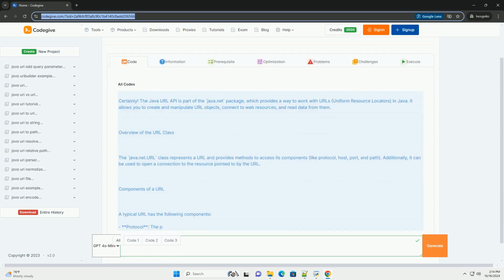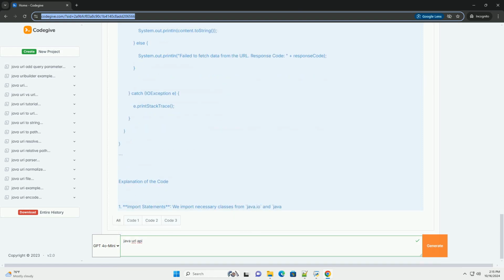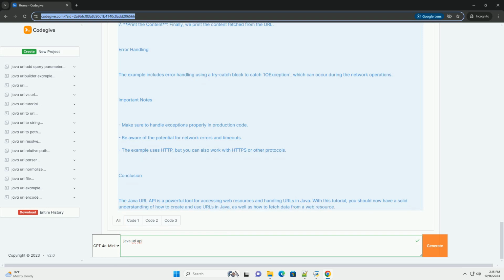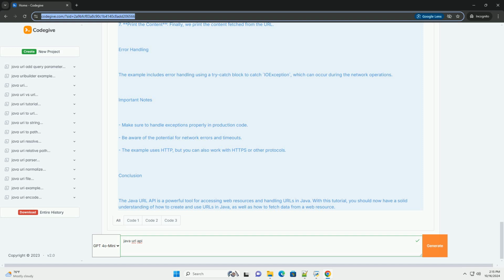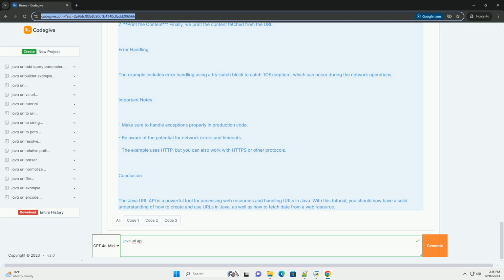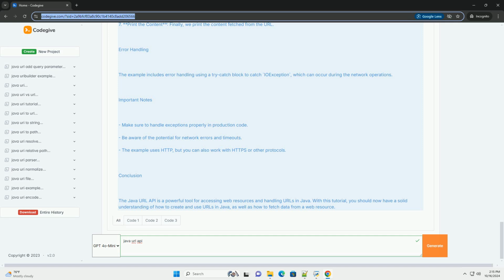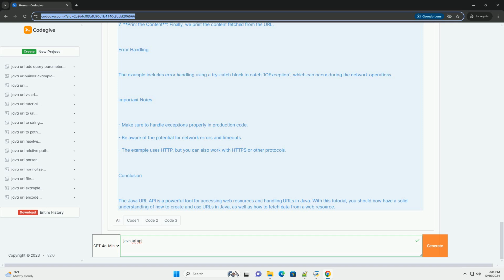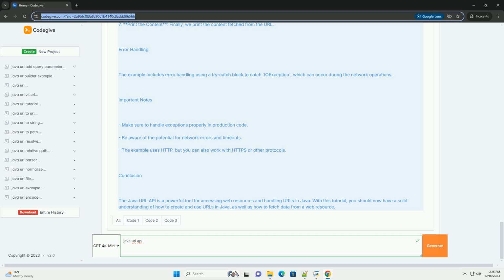java url api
certainly! the java url api is part of the `java.net` package, which provides a way to work with urls (uniform resource locators) in java. it allows you to create and manipulate url objects, connect to web resources, and read data from them.

### overview of the url class

the `java.net.url` class represents a url and provides methods to access its components (like protocol, host, port, and path). additionally, it can be used to open a connection to the resource pointed to by the url.

### components of a url

a typical url has the following components:
- **protocol**: the protocol used to access the resource (e.g., `http`, `https`, `ftp`).
- **host**: the domain name or ip address of the server.
- **port**: the port number (optional).
- **path**: the specific resource on the server.
- **query**: any parameters passed to the resource (optional).

### creating a url object

to create a url object, you can use the following constructor:

### example: fetching data from a url

here’s a simple example demonstrating how to use the url api to fetch data from a web page. in this example, we'll retrieve the contents of a webpage and print it to the console.

code example

1. **import statements**: we import necessary classes from `java.io` and `java.net`.
2. **url object creation**: a `url` object is created using the url string.
3. **open connection**: we open an `httpurlconnection` to the url.
4. **set request method**: we specify the request method (get in this case).
5. **response code**: we check the response code to see if the request was successful (http 200).
6. **read the input stream**: if the response is ok, we read the data from the input stream using a `bufferedreader`.
7. **print the content**: finally, we print the content fetched from the url.

### error handling

the example includes error handling using a try-catch block to catch `ioexception`, which can occur during the network operations.

### important notes

- make ...

python api testing

python api testing
python api
python api development
python api arcgis